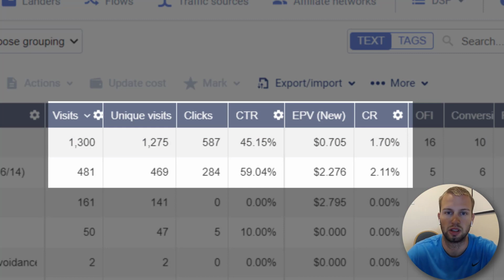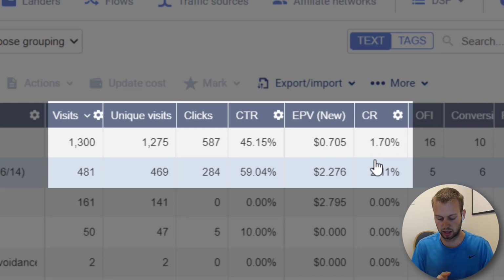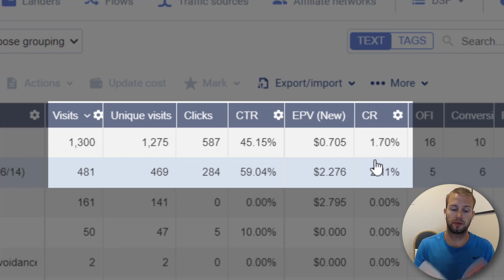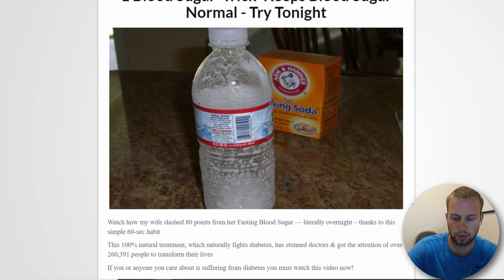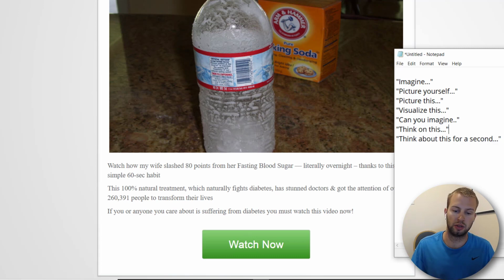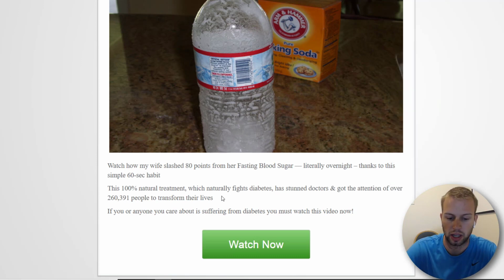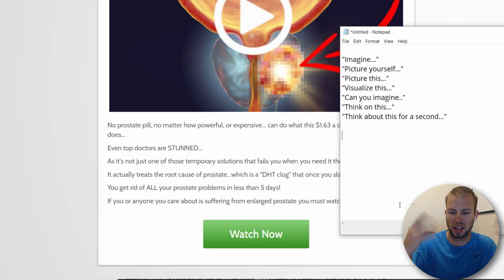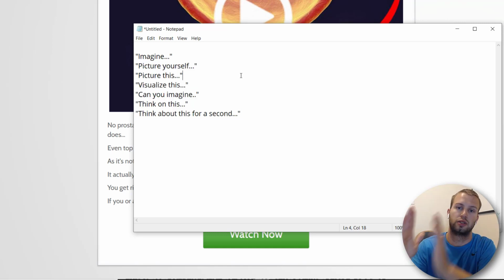This Affiliate Marketing Strategy Tripled (3X) My Earnings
In this video I show you an affiliate marketing strategy that increased both my CTR (Click Through Rate) and my EPV (Earnings Per Visit).

I made a split test after reading the book called: Cashvertising by Drew Eric Whitman (It's on Amazon for just $13... definitely worth the read!)

In this book it says: "the first use of any product is inside the consumers' mind"...

Basically, you want the potential customer to envision themselves using the product or service you're promoting and if you do this right it can increase your conversions.

I tested this theory out and got amazing results on the first day the lander got traffic!